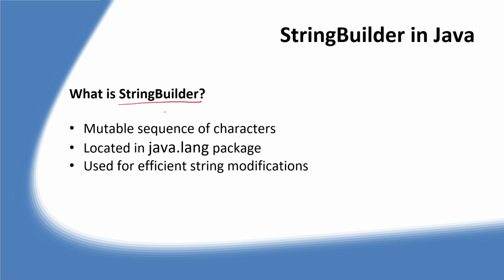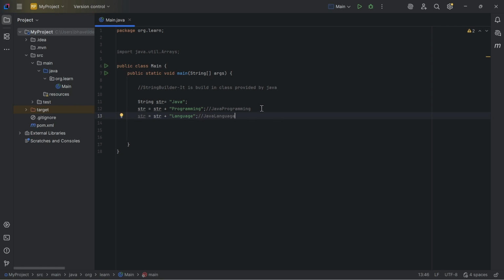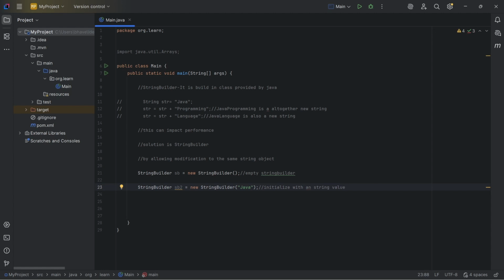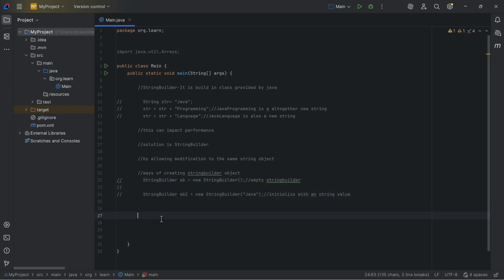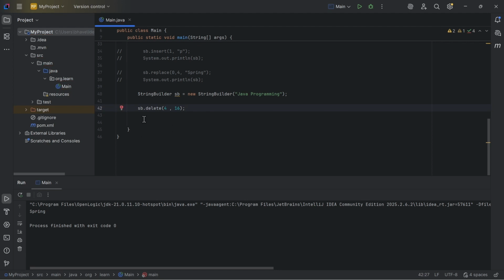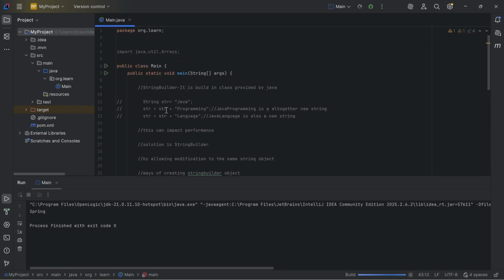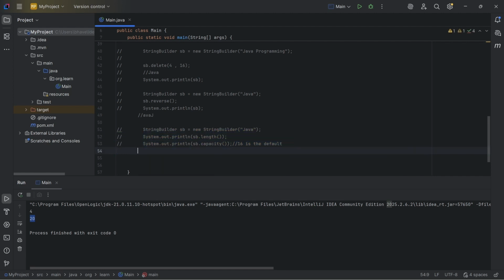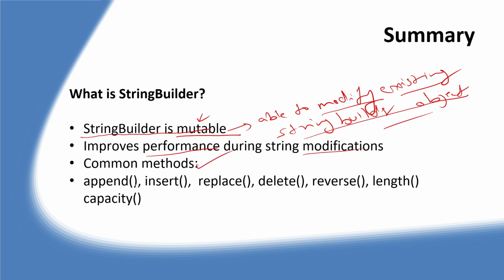48 - StringBuilder in Java | Mutable Strings & Important Methods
In this video, we will learn StringBuilder in Java and understand why it is preferred when performing multiple string modifications.

📌 Topics Covered:

What is StringBuilder?
Why StringBuilder is needed
Mutable vs Immutable Strings
Creating a StringBuilder object
Common StringBuilder methods
append()
insert()
delete()
replace()
reverse()
length()
StringBuilder vs String
StringBuilder vs StringBuffer
Performance benefits of StringBuilder

By the end of this video, you'll have a solid understanding of how to efficiently manipulate strings using StringBuilder in Java.

🎯 Perfect for beginners and developers preparing for Java interviews.